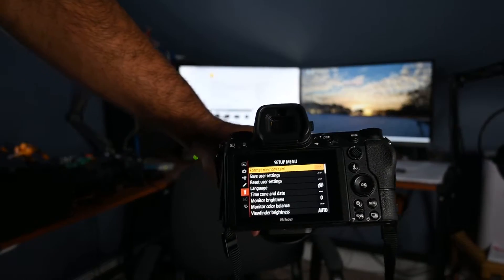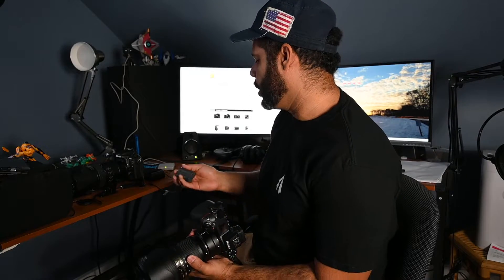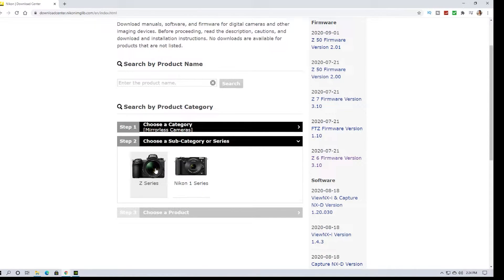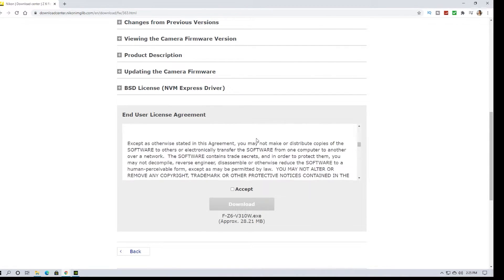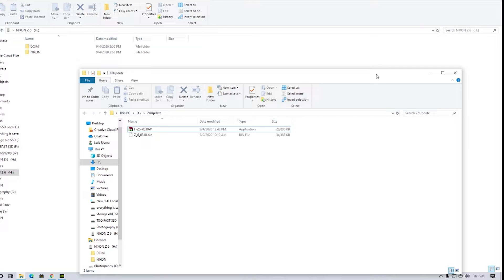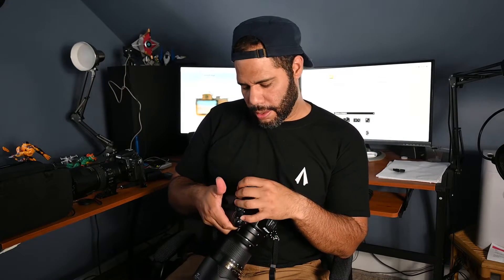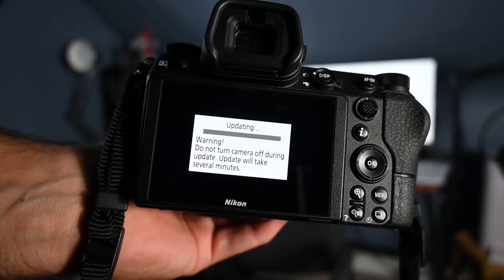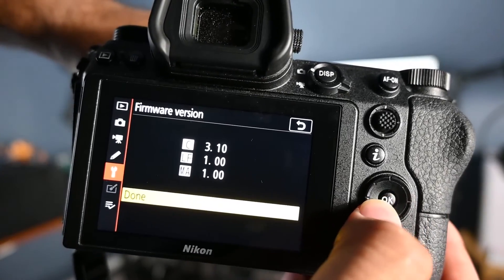Nikon Update Firmware Z5 Z6 Z7 Z50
Do you need an update on your amazing Nikon DSLR or Mirrorless camera? what about do you want to learn in how to update it? then you have come to the right spot! when I read the manual on how to download the Nikon Update Firmware Z5, Z6, Z7, Z50, I thought it shouldn't be too hard am I right? as I found out it got a little more complex finding out that I needed an XQD card reader or an SD card reader in order to format my memory card before I went on with the process.

Here is a shout out to
Robert Silver Photography :
Instagram RobertSilverPhotography

Petey Reamz Production :
Instagram PeteyReamzProductions

Myself Luis Rivera : Instagram Riveral808